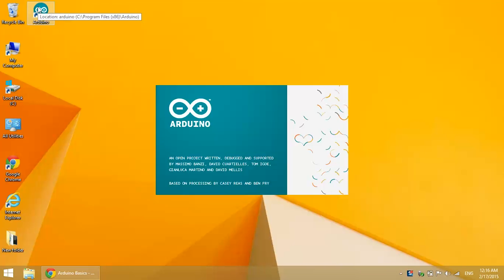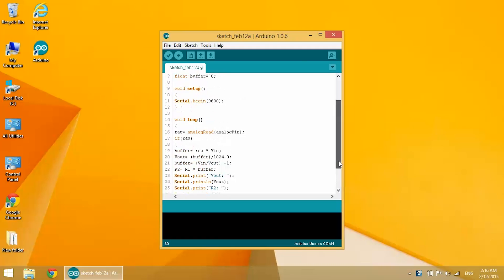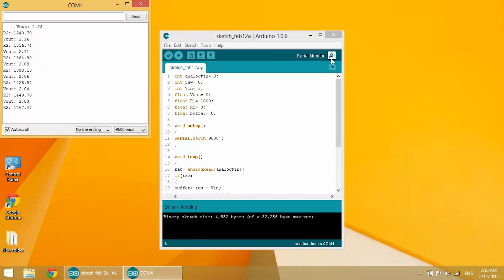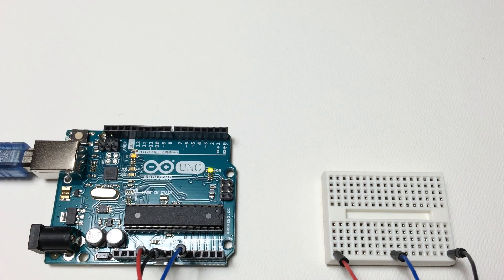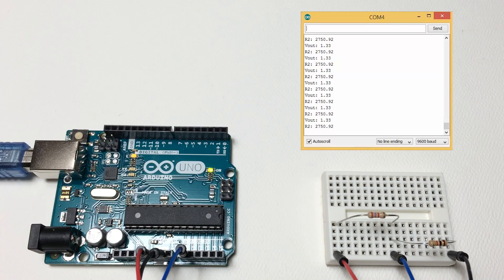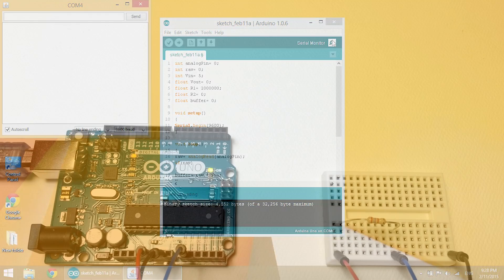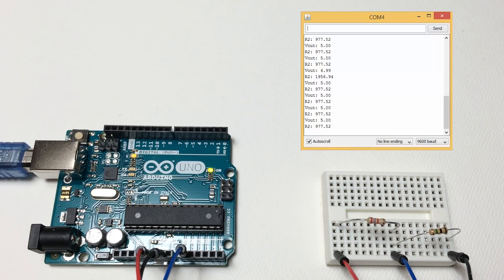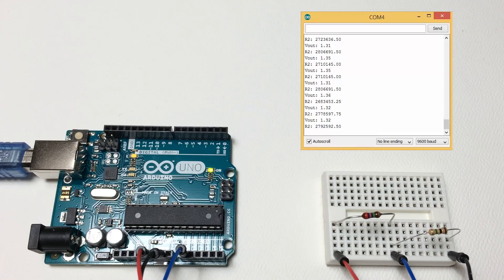How to Make an Arduino Ohm Meter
This is a super useful and easy project to build. All you need is a single resistor with a known value to build this ohmmeter on the Arduino. It's great for verifying the resistance of your resistors without relying on the color codes!

Check out Circuit Basics for more tutorials on the Raspberry Pi, Arduino and other DIY electronic projects!